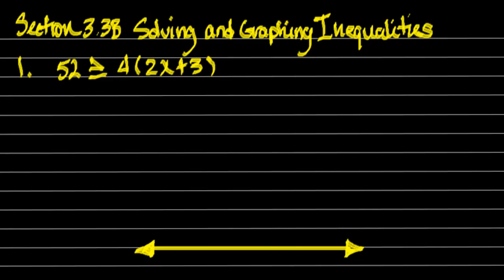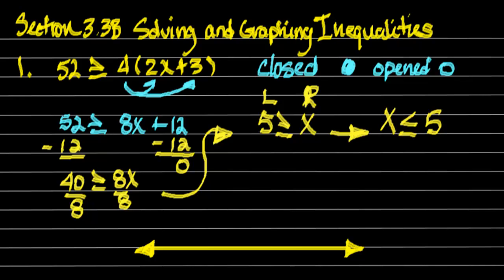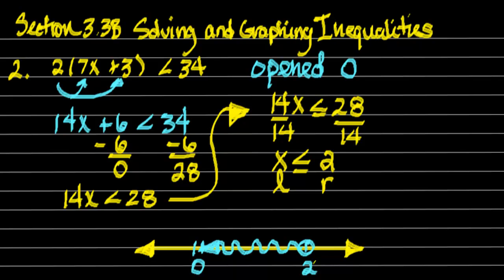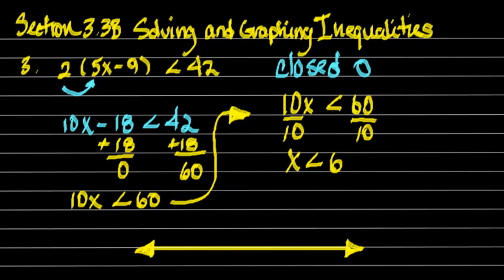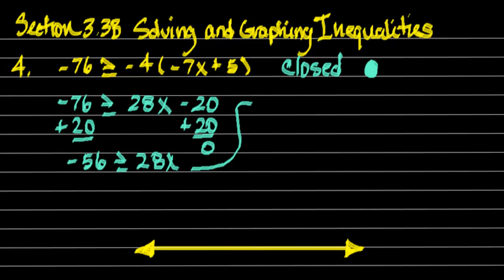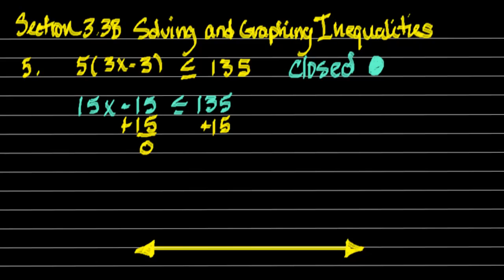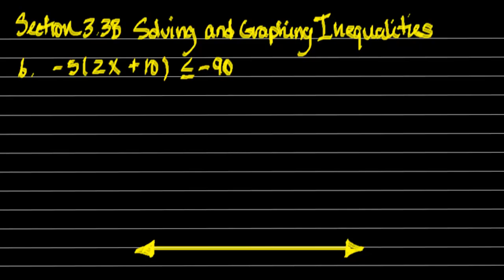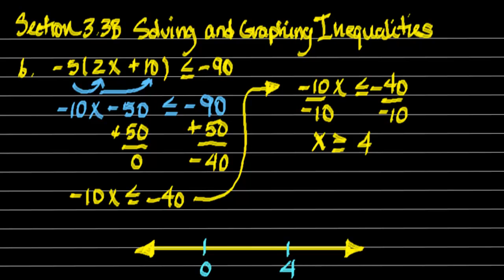Solving Graphing Inequalities 33B